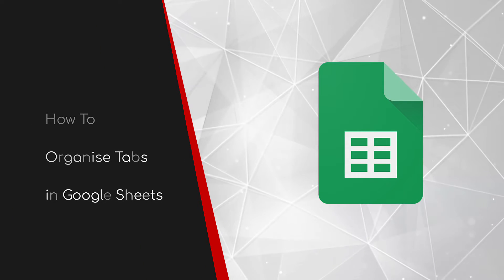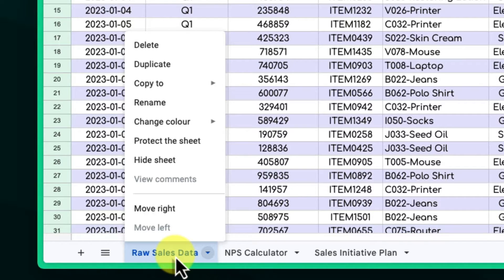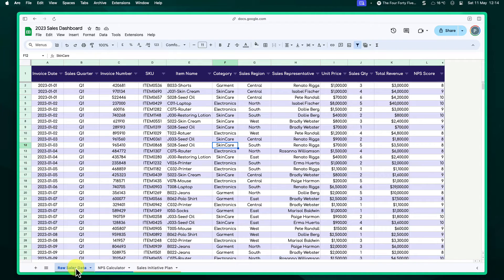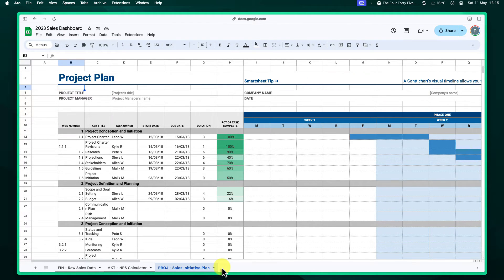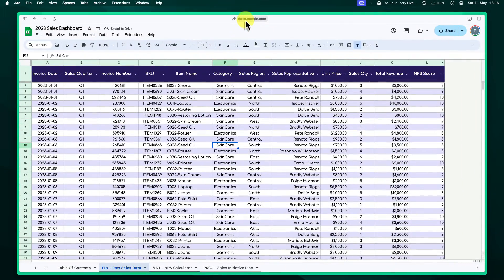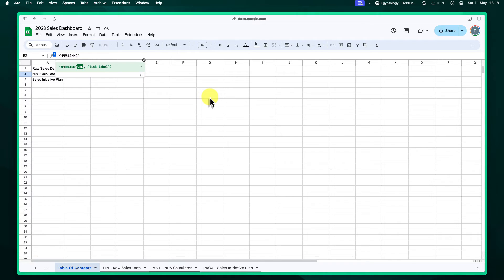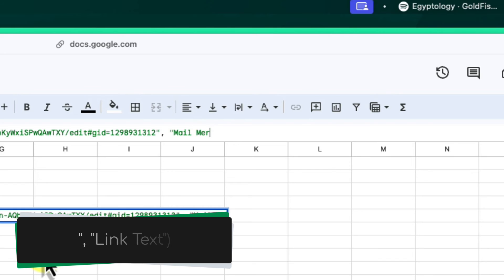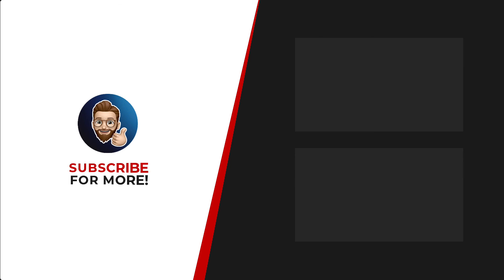Goodbye Tab Chaos! 🤯 Organise Your Google Sheets Like a Pro!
Tired of endlessly scrolling through tabs in your Google Sheets? 😩 This video is your ultimate guide to taming the tab chaos! We'll cover simple tricks like colour-coding and prefixes, plus advanced techniques like creating clickable tables of contents and linking separate Google Sheets files. Say goodbye to spreadsheet stress and hello to organised bliss! ✨